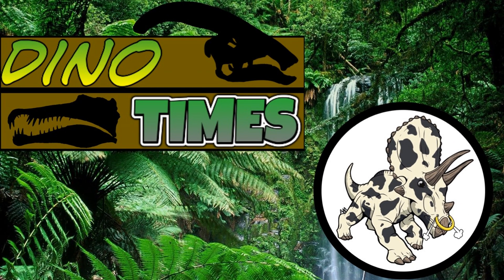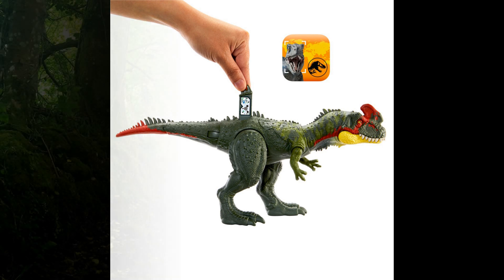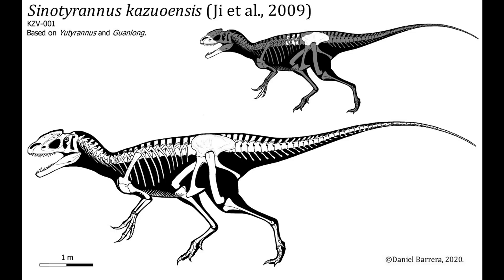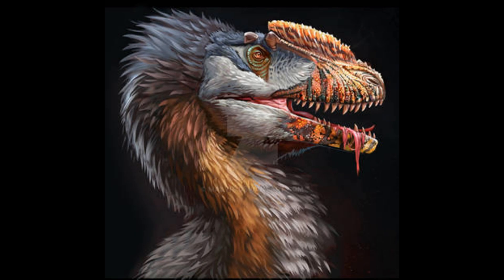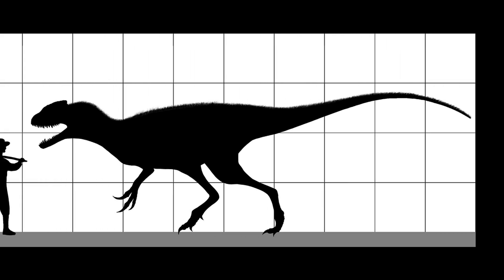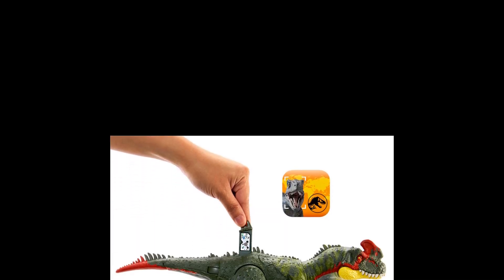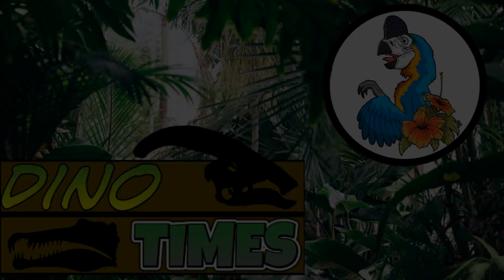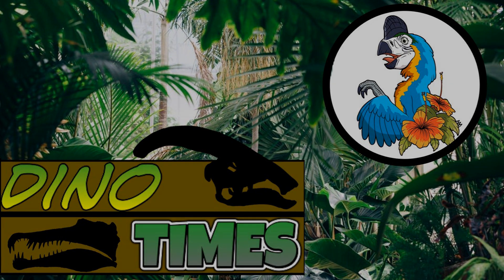the Unknown T.Rex Brother: Sinotyrannus! Dino Times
In this episode of Dino Times, I cover the little known Tyrannosaur family member, the Sinotyrannus and all of it's glory.